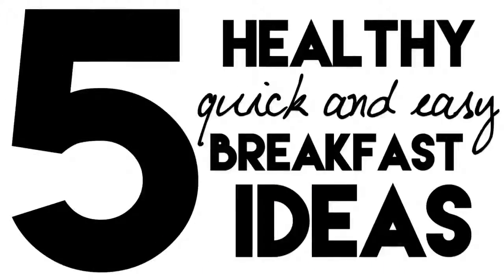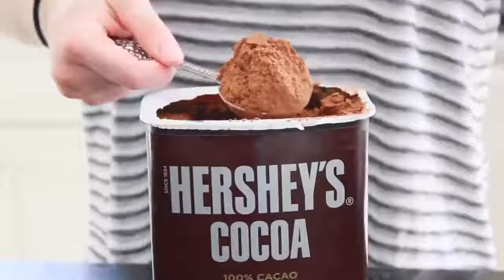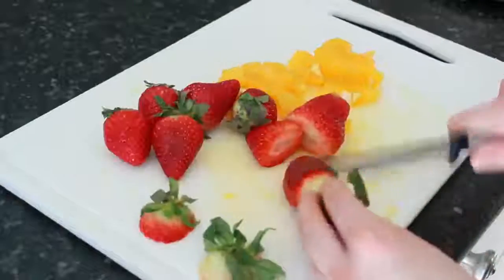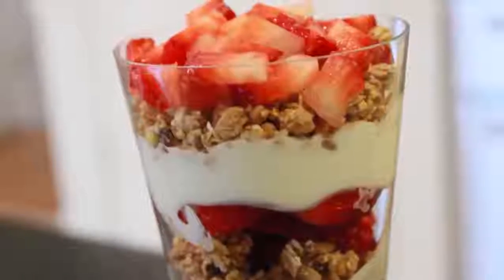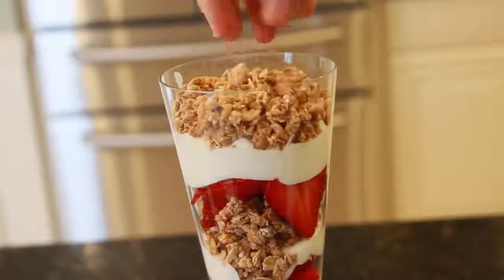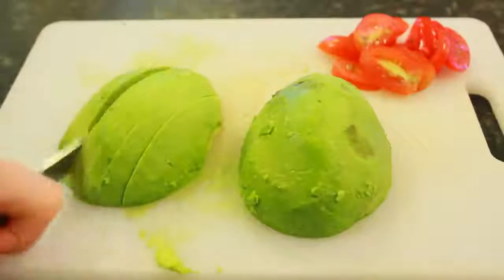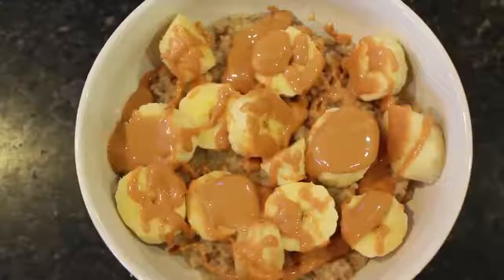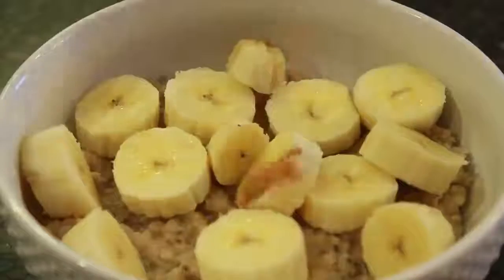How To Make Breakfast recipes 5 Healthy Ideas for School, College And University Receipes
Breakfast Recipes 5 Healthy Ideas For School
5 Healthy Breakfast Ideas For School! (Quick And Easy) - Youtube
Best 25+ School Breakfast Ideas On Pinterest | Yummy Breakfast Ideas ...
5 Healthy Take-To-School Breakfasts | Food Network Healthy Eats ...
10 Easy Back-To-School Breakfasts - Health
Afbeeldingen Melden
Een Andere Afbeelding Melden
Annuleren
Gereed
21 Back-To-School Breakfast Recipes That Kids Will Love - Buzzfeed
49 Easy Kid Friendly Breakfast Recipes - Quick Breakfast Ideas For ...
20 Healthy Fast Breakfast Ideas For Busy School Mornings
15 On-The-Go Breakfast Recipes | Parenting
20 Back To School Breakfast Recipes | Blog | Dashing Dish
Feedback Verzenden 50 Back To School Lunch Box Ideas And Recipes - Genius Kitchen
15 Creative, Scrumptious And Healthy Breakfast Recipes For Back-To ...
Kansas City Public Schools - School Nutrition And Fitness
Healthy Kids Breakfast Recipes - Eatingwell
23 Tasty And Healthy Indian Breakfast Recipes For Kids - Momjunction
50 Easy And Best Indian Breakfast Ideas And Recipes For Kids
43 Easy Healthy Breakfast Ideas - Recipes For Quick And Healthy ...
10 Easy Breakfast Recipes For Kids | Real Simple
Back To School Recipes -
Back-To-School Recipes | Taste Of Home